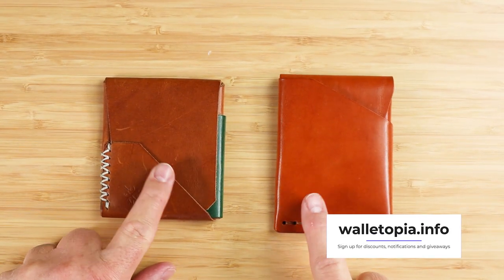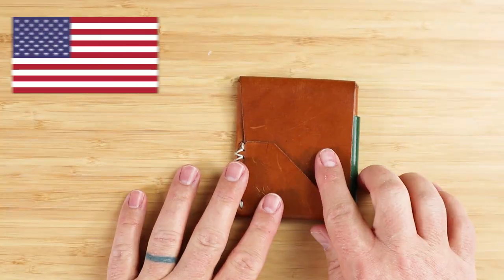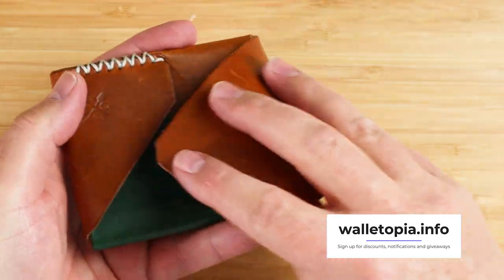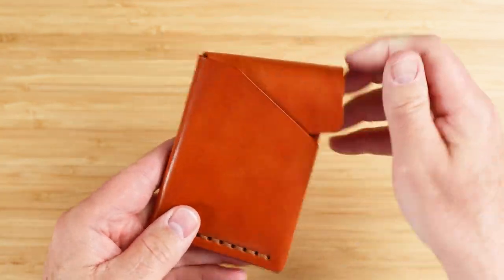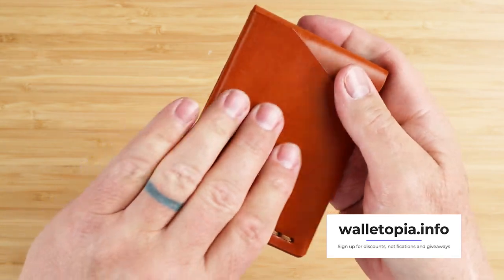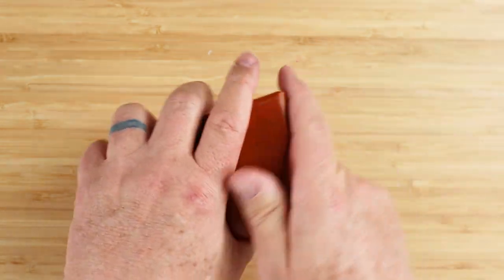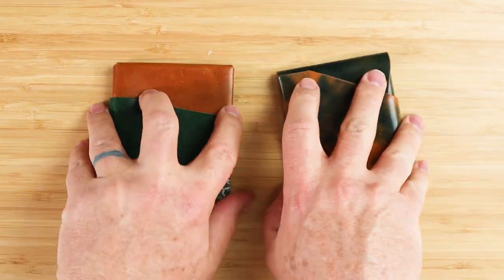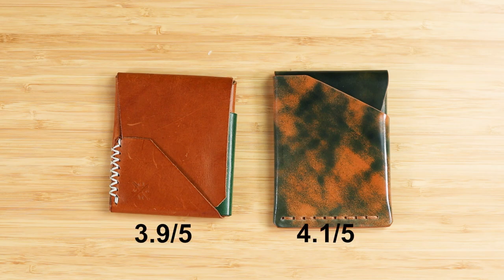Open Seas Houbei 1.0 / 2.0 and Tauruscamp Grain Wallet COMPARE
Many have asked for a comparison between the Open Seas Houbei wallet and the Tauruscamp Grain wallet. Both are leather wallets, minimalist by nature and are excellent EDC options.  They're more closer than you'd think.

TIMESTAMPS:
Intro - 0:00
Houbei Review - 0:13
Grain Review - 2:41
Comparison - 5:29
Conclusion - 7:35